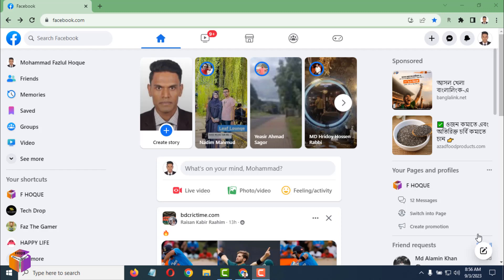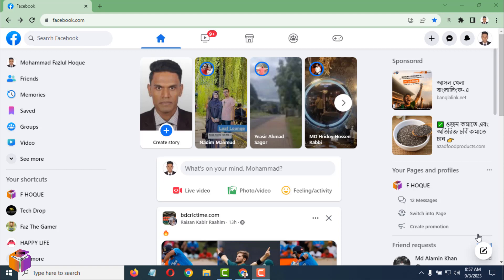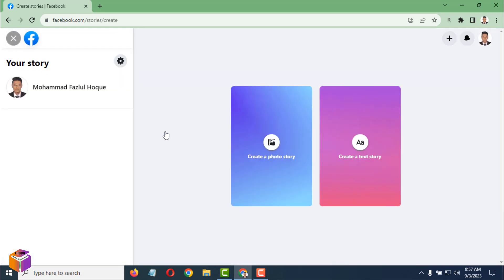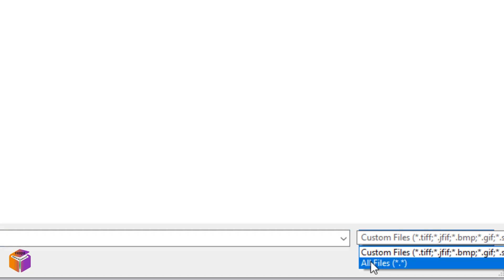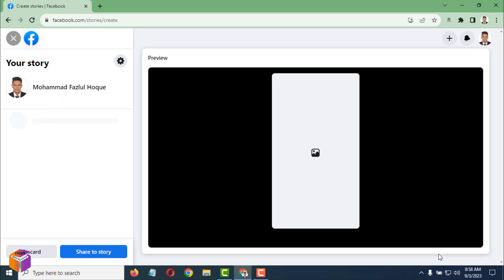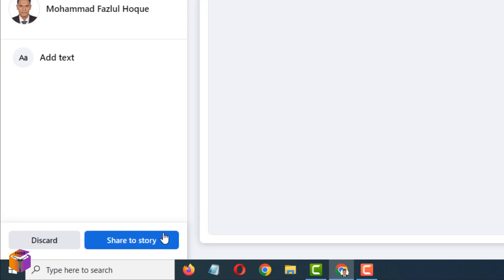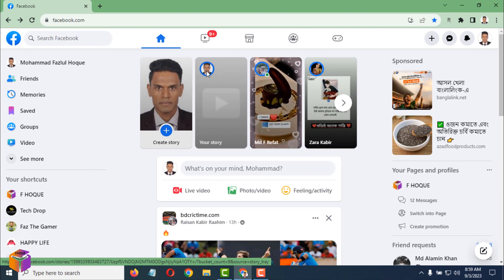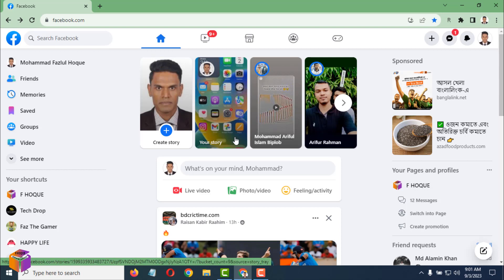how to share FB video story from PC without Emulator 2023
Share Your Facebook Video Stories from Your Computer. How to Post a Facebook Story from Your Laptop. Easy Ways to Share Facebook Video Stories from PC. Post Facebook Stories from Your Desktop in 3 Steps. The Ultimate Guide to Sharing Facebook Video Stories from Your Computer.
In this video, I will show you how to share a Facebook video story from your computer. This is a great way to share videos with your friends and followers without having to use the Facebook app. I will walk you through the steps involved, and I will also provide some tips for getting the best results.
Here are the steps on how to share a Facebook video story from your computer:
1. Go to the Facebook website and log in to your account.
2. Click on the "Create Story" button.
3. Click on the "Upload Photo or Video" button.
4. Select the video that you want to share.
5. Click on the "Share" button.
Here are some tips for getting the best results when sharing a Facebook video story from your computer:
• Make sure that the video is in a supported format. Facebook supports .mp4, .mov, and .gif files.
• The video should be no longer than 15 seconds.
• The video should be high quality.
• Add text, stickers, or filters to your video to make it more engaging.
Here are some additional things to mention in the video description:
• The steps may be different depending on your browser and version of Facebook.
• You can also share a Facebook video story from your Page or Group.
• If you are having trouble sharing a video story from your computer, you can try using an emulator like Bluestacks.

From
F HOQUE.